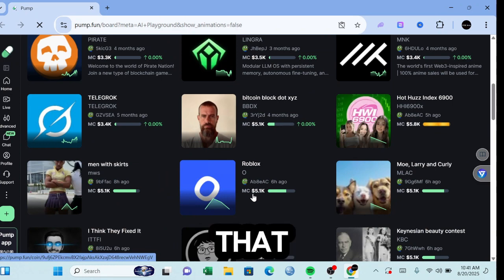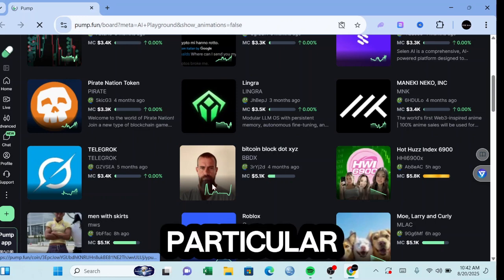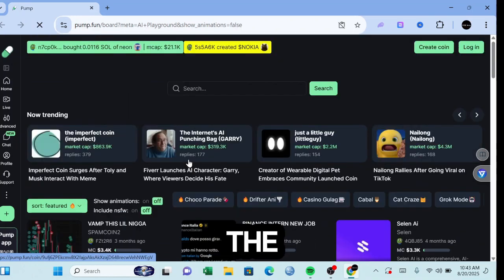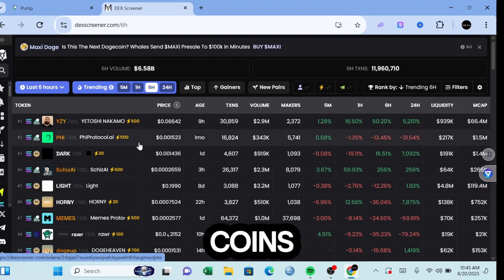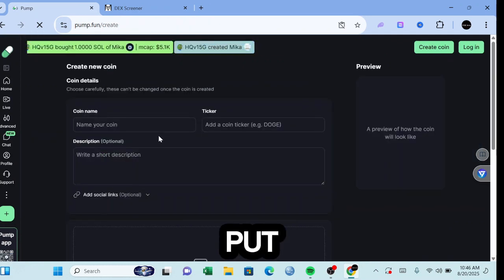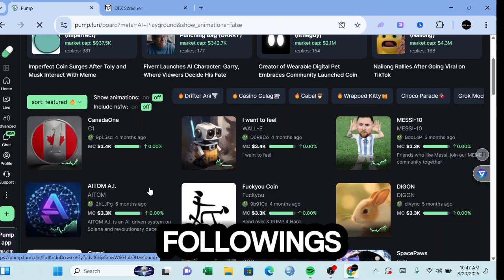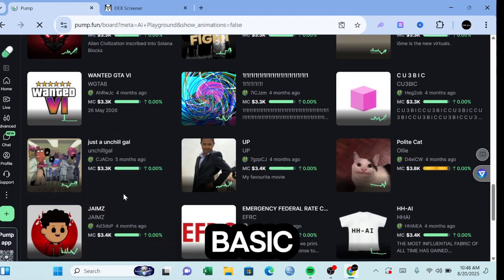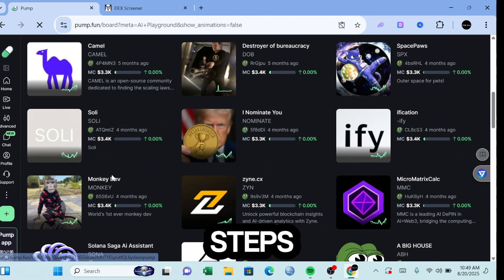How To Create A Memecoin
How To Launch A Memecoin
in this video I explain how to launch a Memecoin,  promote it and how to make money from it